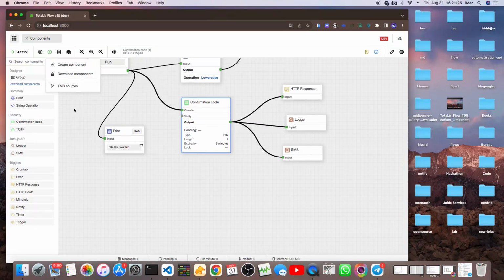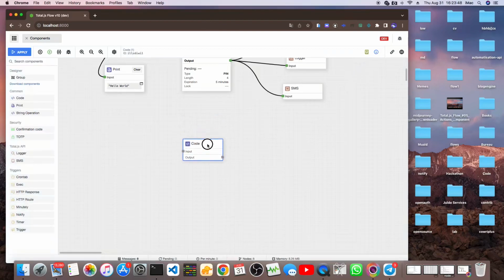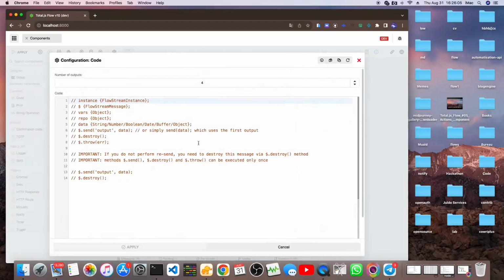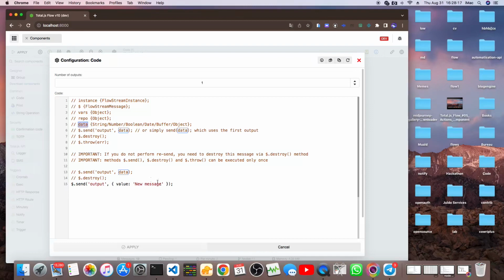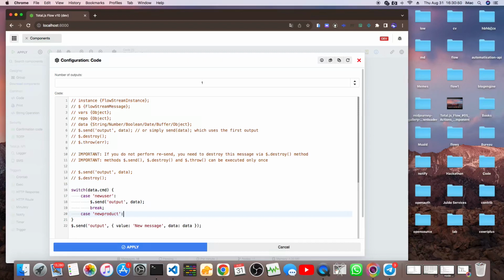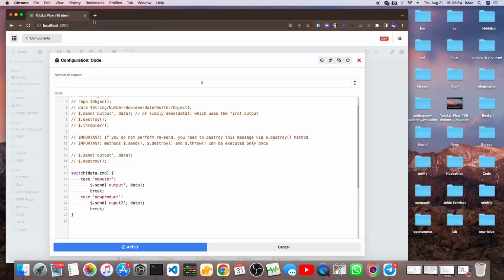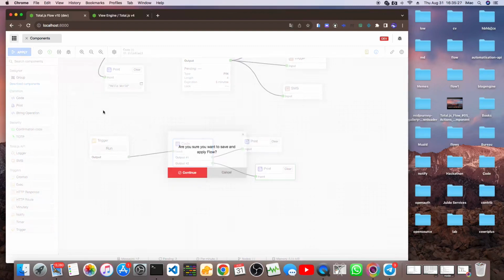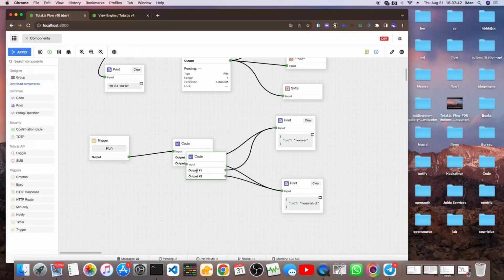Total.js Flow #07 The Code component